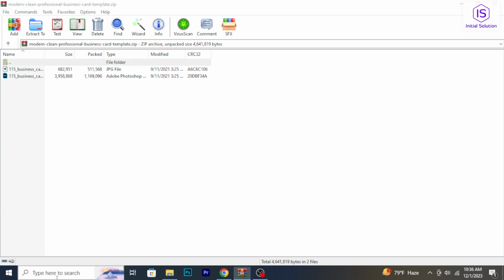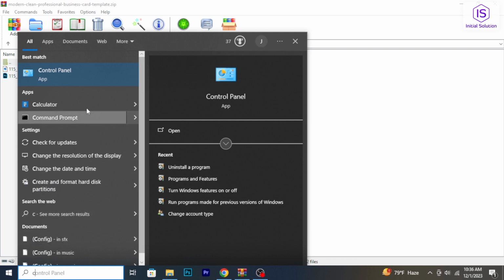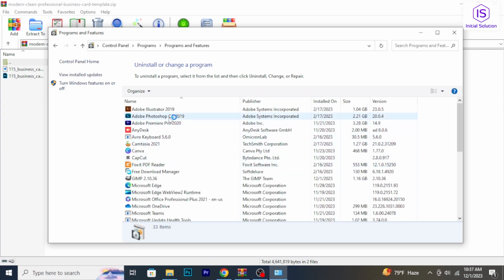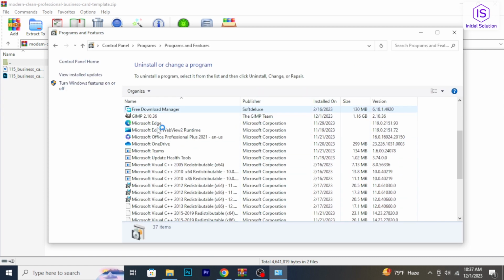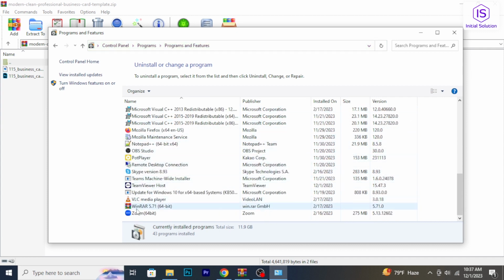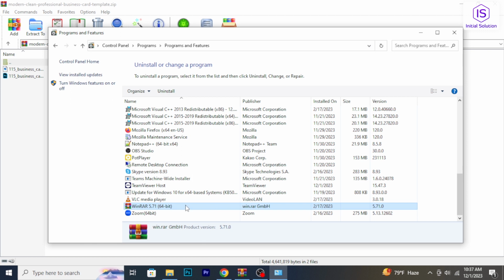How to uninstall WinRAR 2024 (Simple Guideline)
Looking to uninstall WinRAR from your computer? Follow this step-by-step guide to remove WinRAR completely. Keep your system clean and optimized! 💻❌

Step 1: Open Control Panel on Your Windows PC.
Step 2: Click on "Programs."
Step 3: Select "Programs and Features."
Step 4: Find WinRAR in the List of Installed Programs.
Step 5: Right-click on WinRAR and Choose "Uninstall/Change."
Step 6: Follow the Uninstallation Wizard Instructions.

📖 Chapters of How to Uninstall WinRAR
00:00 - Introduction: Greeting and introducing the topic
00:04 - Opening statement: Announcing the tutorial on how to uninstall WinRAR
00:10 - Accessing the Control Panel: Instructing users to access the Control Panel on Windows
00:24 - Locating WinRAR in Programs: Searching for "Programs" or "Programs and Features" in the Control Panel
00:32 - Selecting WinRAR for Uninstallation: Identifying WinRAR in the list of installed programs and selecting it
00:41 - Initiating Uninstallation: Clicking on "Uninstall" to begin the uninstallation process
00:51 - Confirmation: Confirming the action to uninstall WinRAR
01:00 - Conclusion: Summarizing the uninstallation process and expressing hope for the tutorial's helpfulness
01:01 - Sponsorship: Sponsored by Xirosoft, offering graphic design, UI/UX design, digital marketing, and web development
01:12 - Outro: Promoting Xirosoft and inviting viewers to check the description for more details
01:28 - End